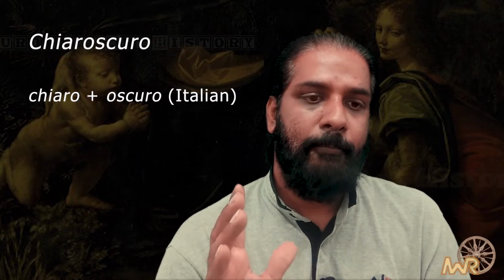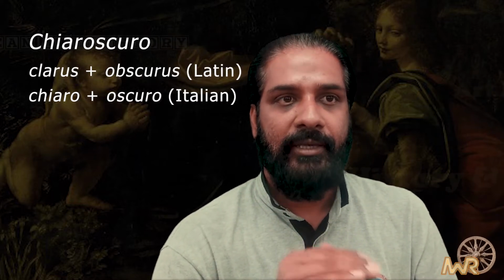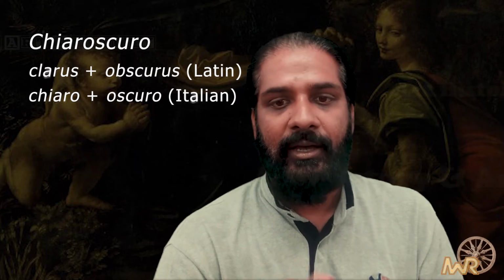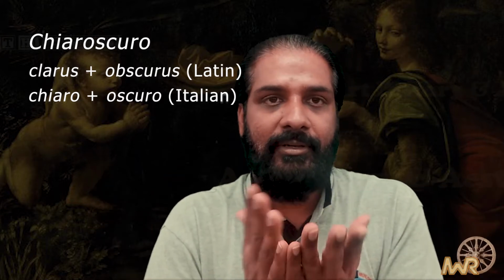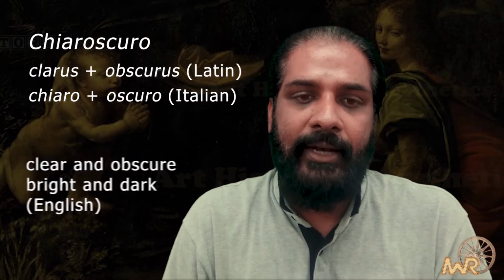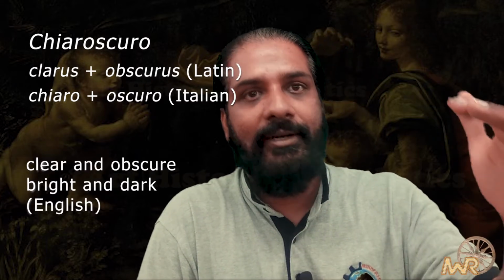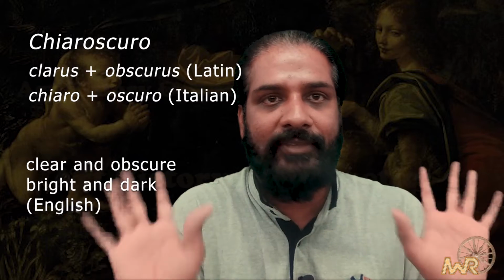04 Chiaroscuro - Canonical Painting Modes of Renaissance | Antony Joseph Nangelimalil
In art, is the use of strong contrasts between light and dark, usually bold contrasts affecting a whole composition.
It is also a technical term used by artists and art historians for the use of contrasts of light to achieve a sense of volume in modelling three-dimensional objects and figures.
Similar effects in cinema and photography also are called chiaroscuro.

This lecture was recorded during a live lecture imparted online.
This was edited and uploaded with an intent to be uploaded on the LMS used by the students.
Antony Joseph Nangelimalil
Assistant Professor (ad-hoc)
Department of Art History & Aesthetics
Faculty of Fine Arts
MSU Baroda

No copyright violation intended in any part of this video.
All credits are mentioned within the video.

* ANTI-PIRACY WARNING *
This content is Copyrighted to Art Wheel Rolls. Legal action will be taken against those who violate the copyright of the following material presented!